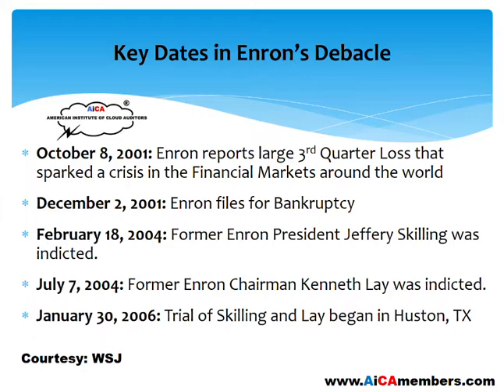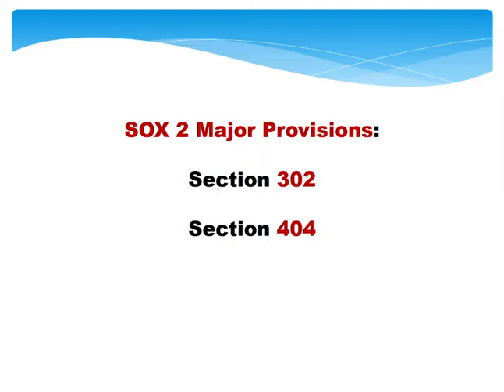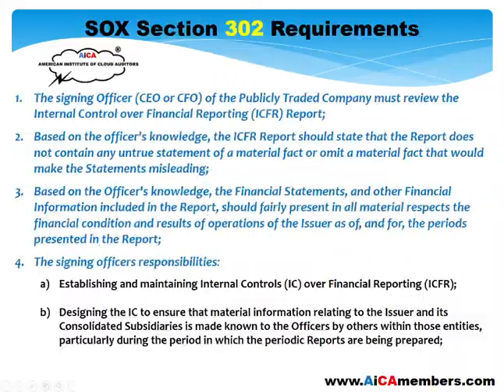001 :::: Sarbanes-Oxley (SOX) 2002 Act of the U.S. Congress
This video is an Introduction to the Sarbanes-Oxley (SOX) Act of the United States Congress. The SOX Acts relates to the the audit of Publicly Traded Companies in the U.S.